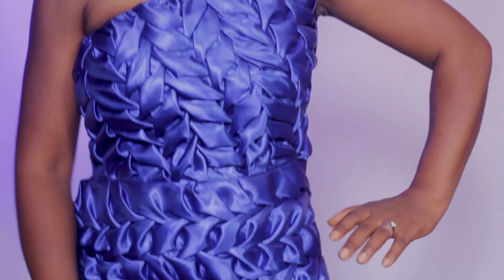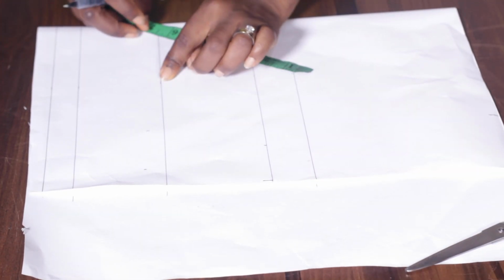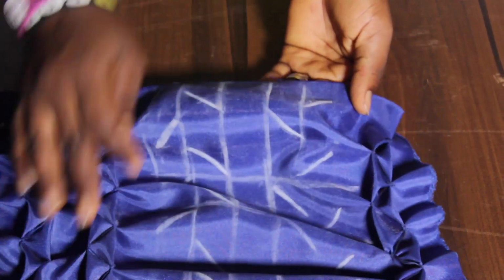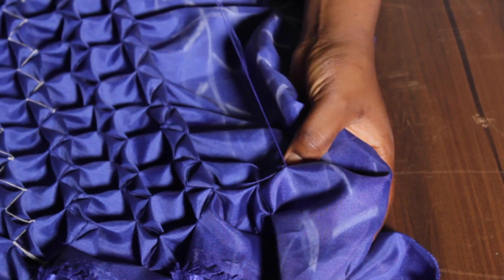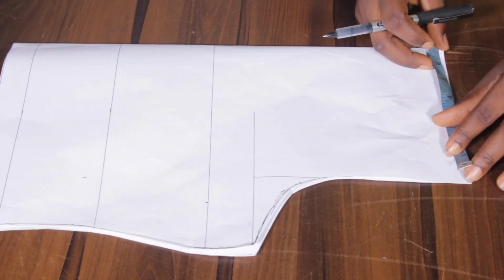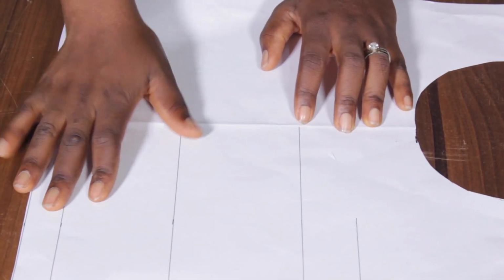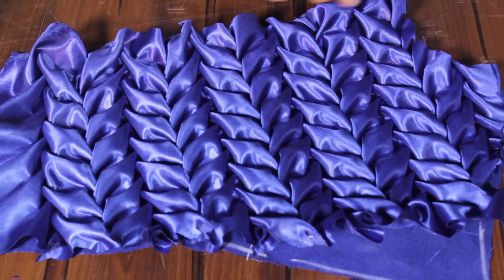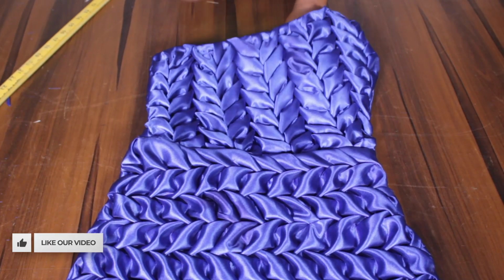How To Make A Canadian Smocking Mono Strap Dress || Dinner Dress || Beautiful Sleeveless Gown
Learn How To Make A Canadian Smoking Mono Strap Dress || Dinner Dress || Beautiful Sleeveless Gown by Simeon Grace with Kharis Kreations Tutorial